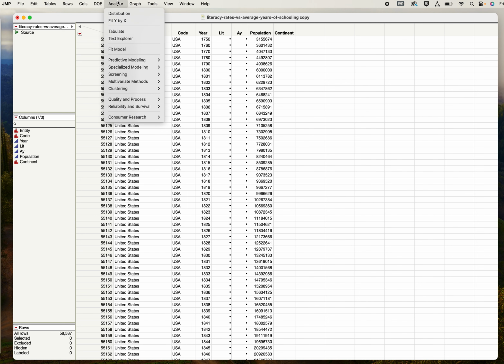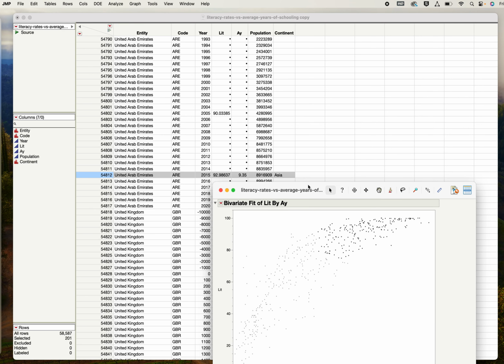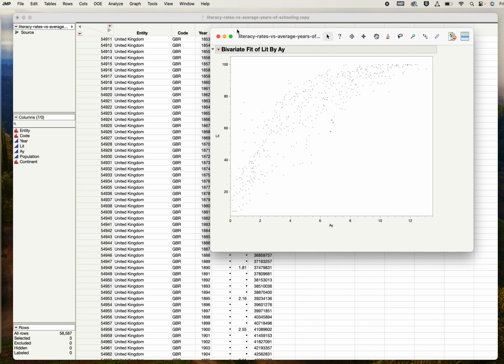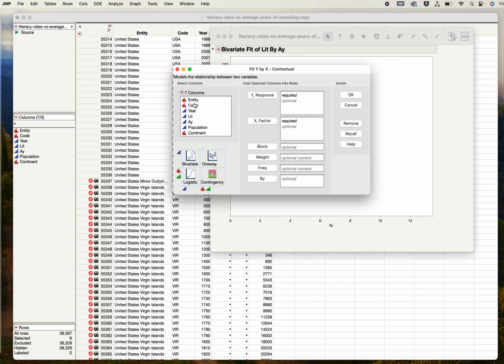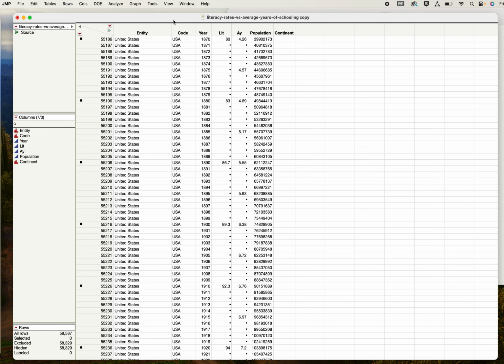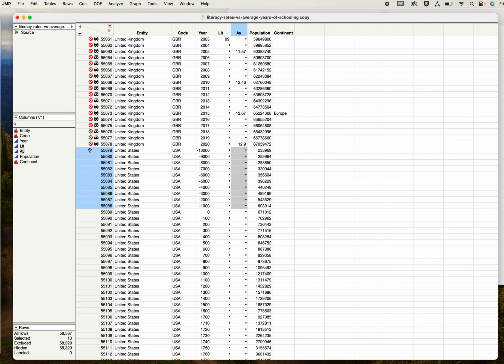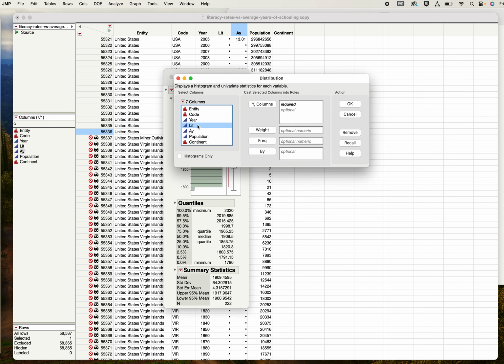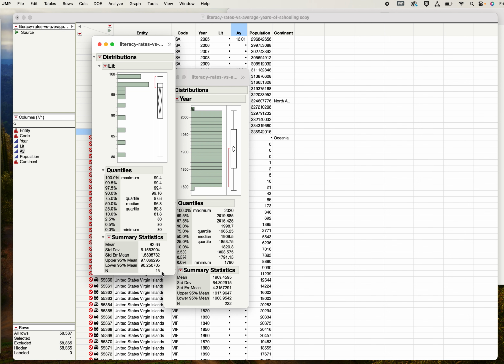Select data and row states in JMP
Shows how to use JMP to select data that you want to model and how to hide and/or exclude data that you don't want to focus on.